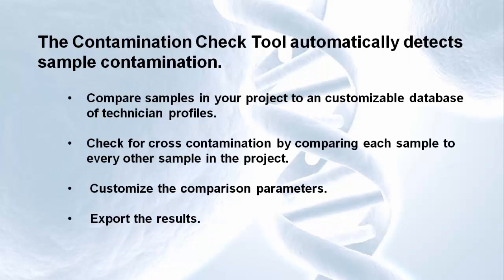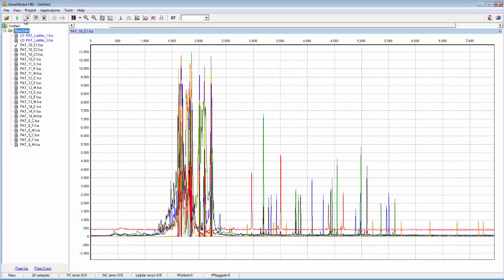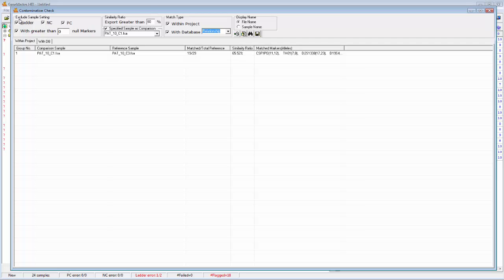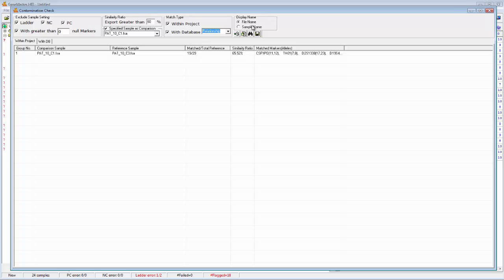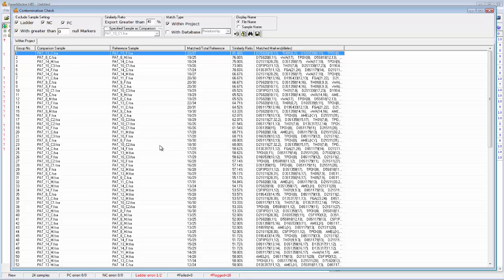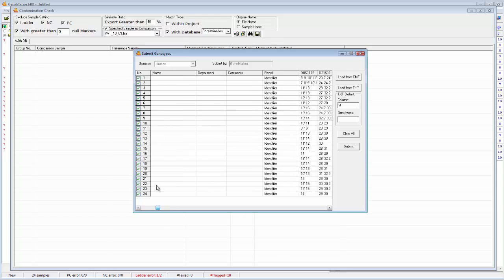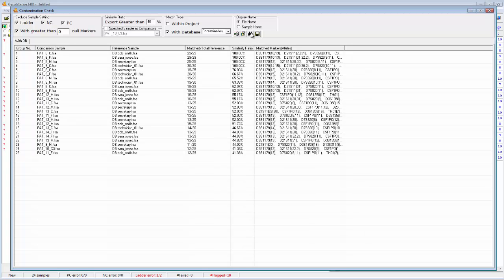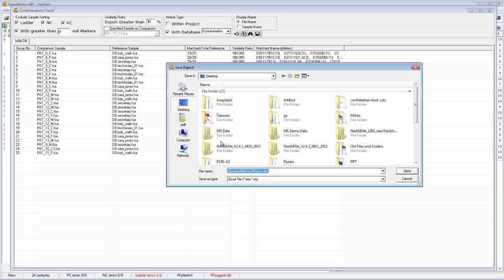The Contamination Check Tool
This webinar covers the bascis of GeneMarkerHID's contamination check tool